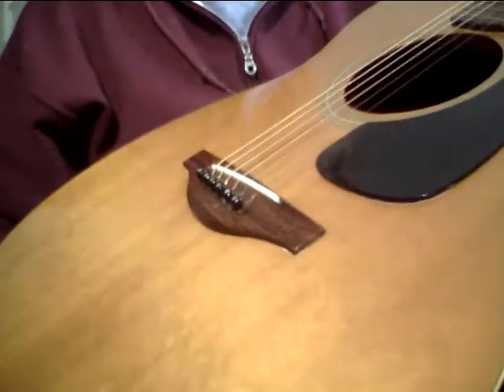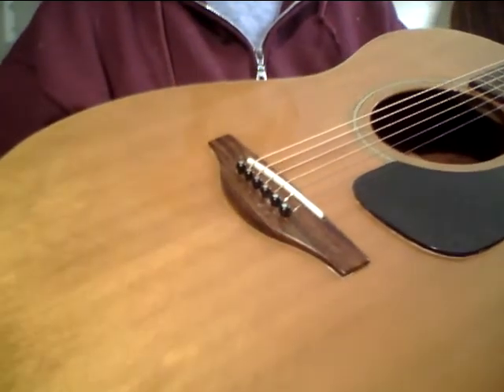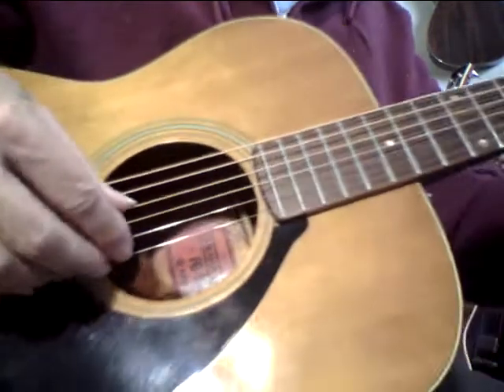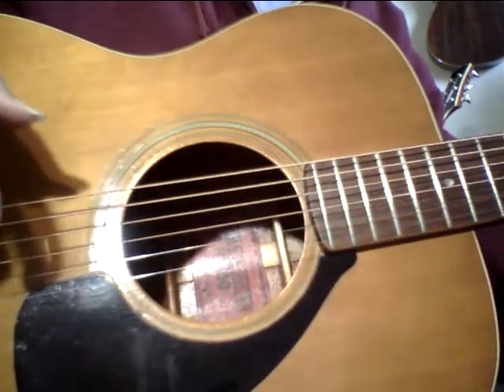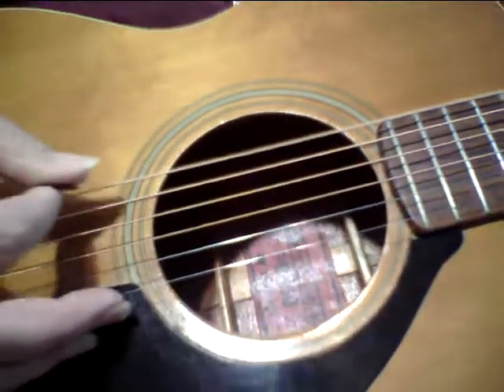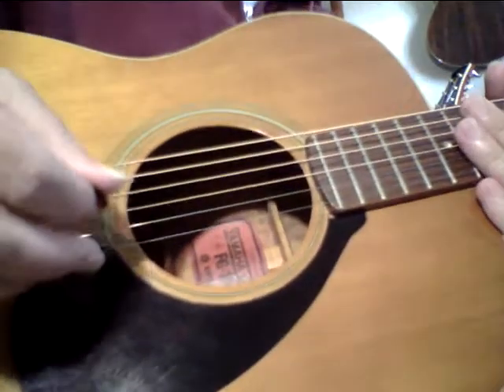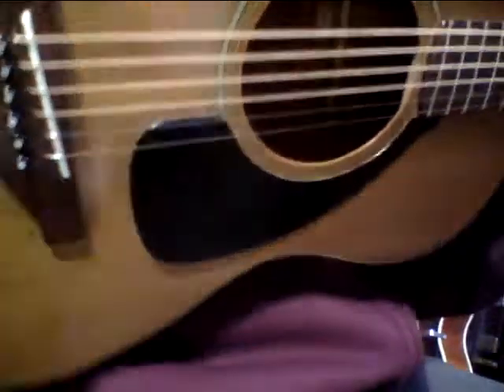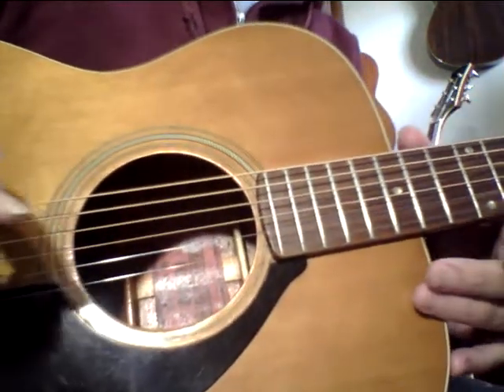Yamaha 70s Nippon Gakki Japan FG 150 big value mature vintage tone $529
These  70s orange label made in Japan  Nippon Gakki are one of the  best values around as they have some  magical tone, resonance, overtones  and  vibe.